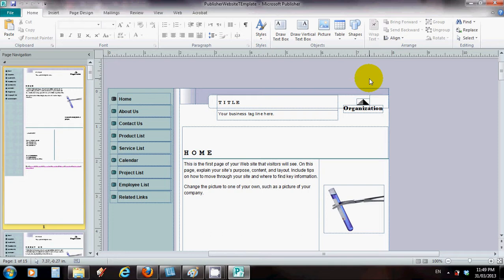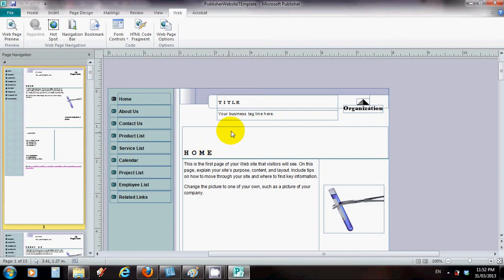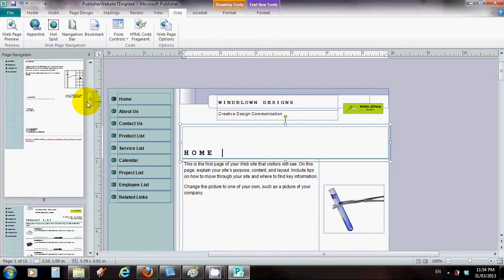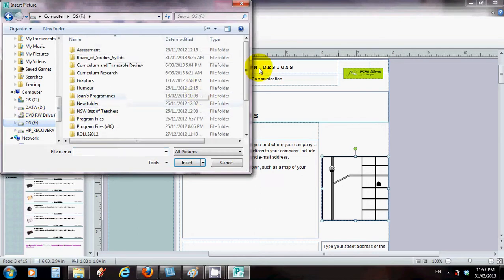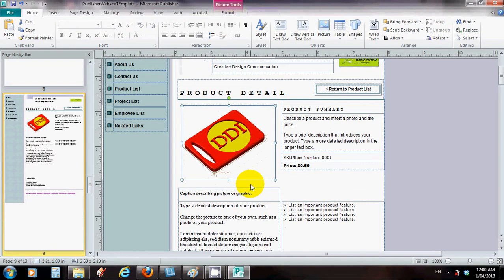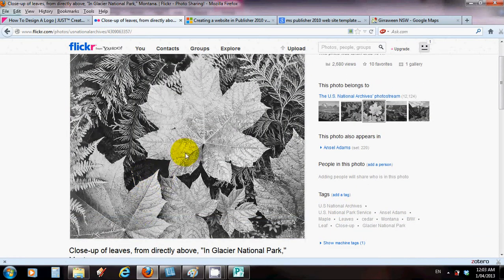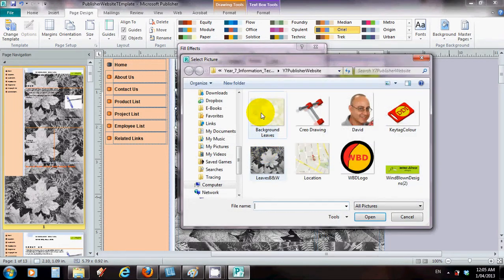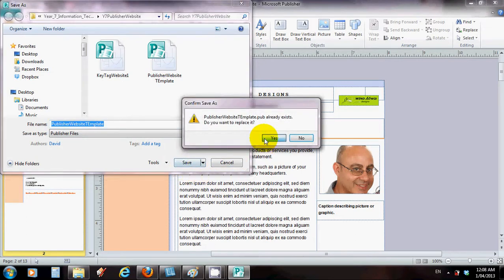PublisherWebsiteTute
Brief introduction to building a simple tabs-based website from an MS Publisher template.